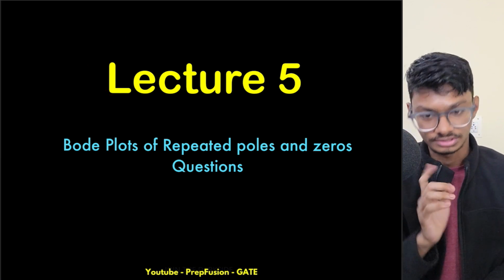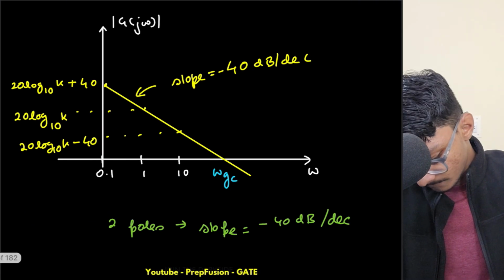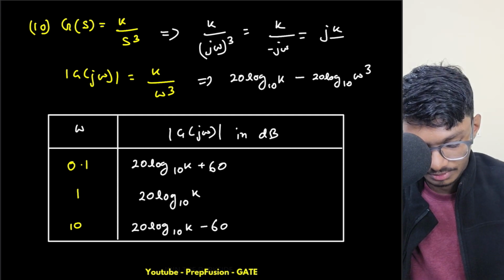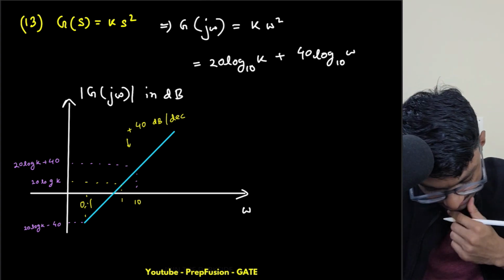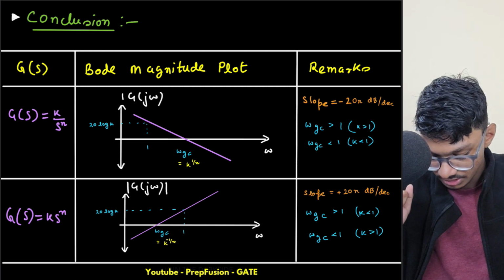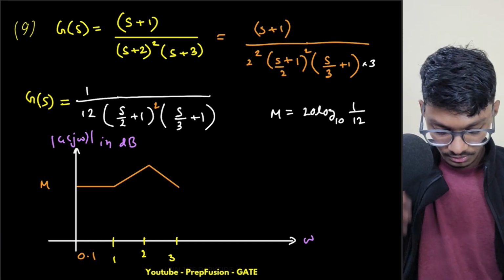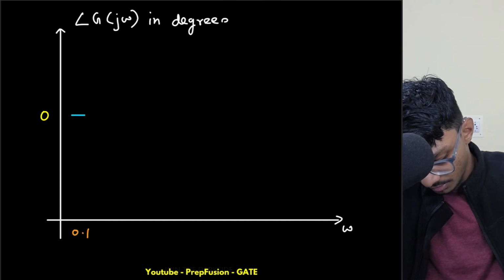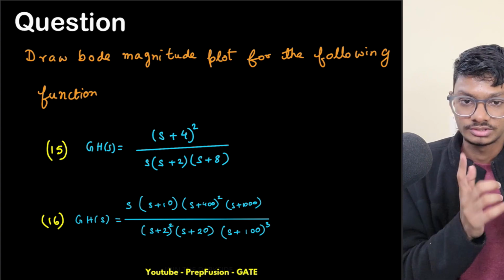Bode Gain & Phase Plots for Repeated Poles and Zeros || Control Systems || GATE 2025 || PrepFusion